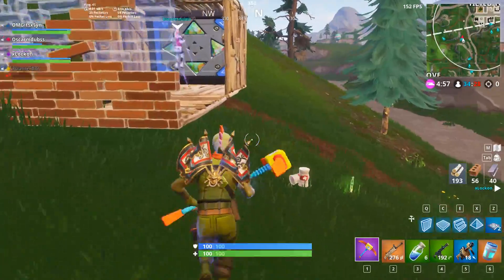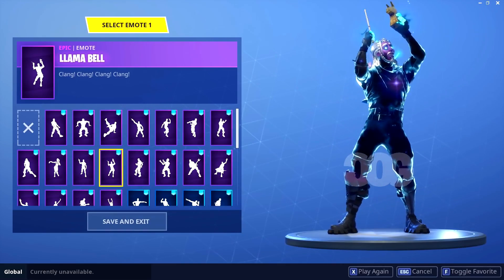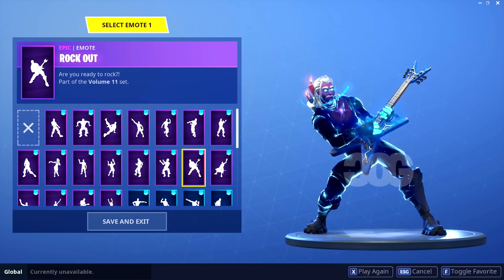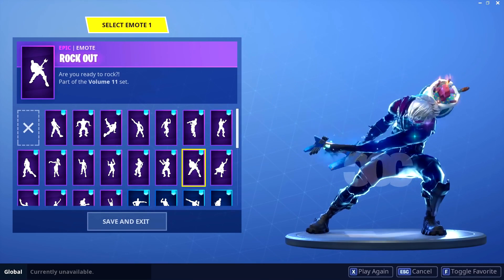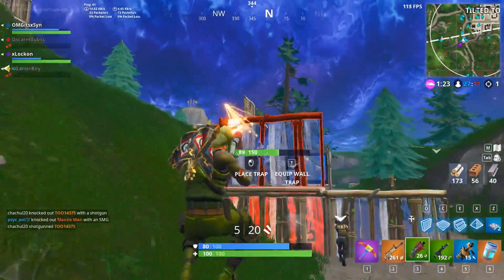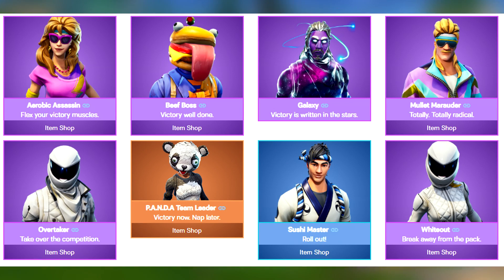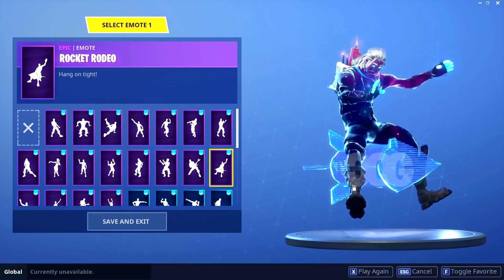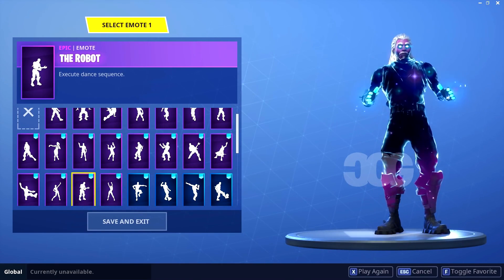Fortnite Mobile ANDROID GALAXY SKIN Bundle RELEASE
Thank you all so much for watching and I HOPE you enjoyed this video! ♥

∥ Music
Intro► Destiny - Time (Taptone Remix)
Outro► THE GEEK x VRV - It's Because